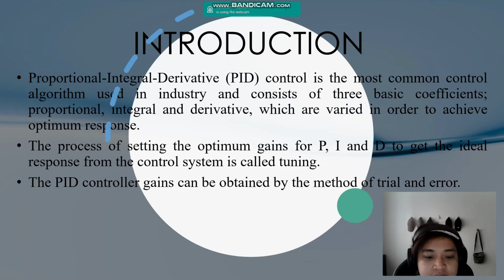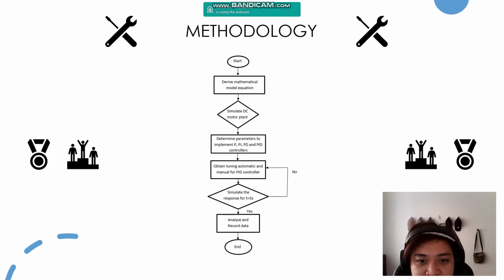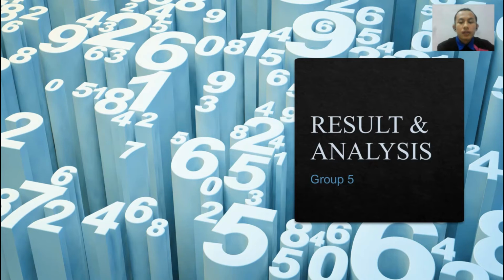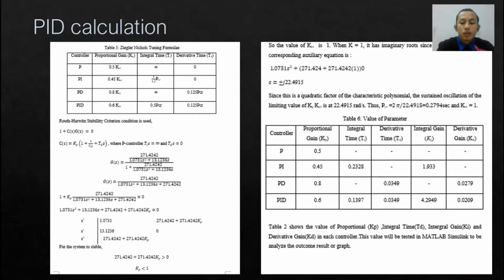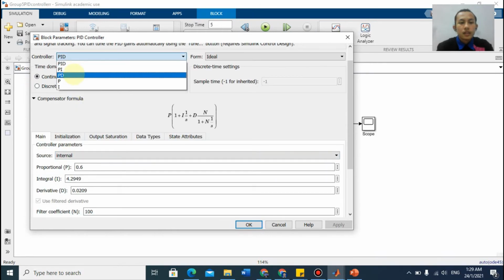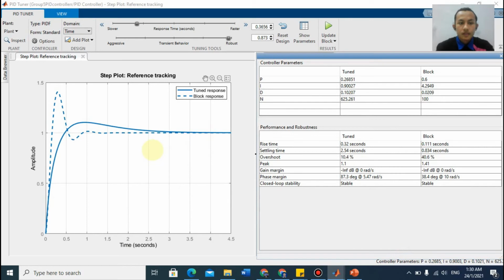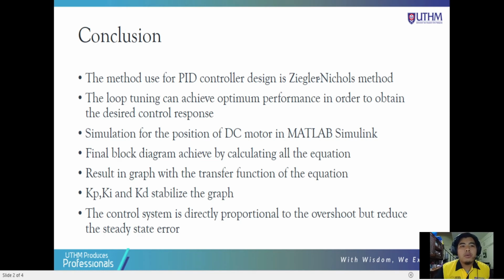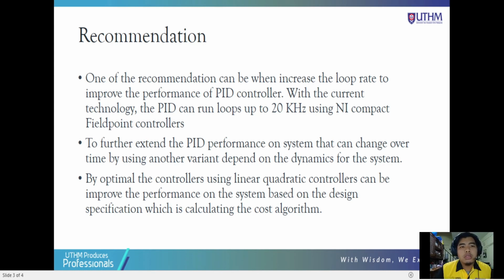BEH30603 : Control System Theory(Group 5) PBL